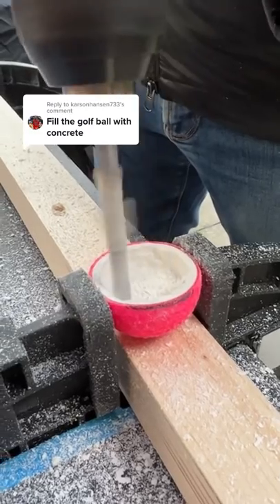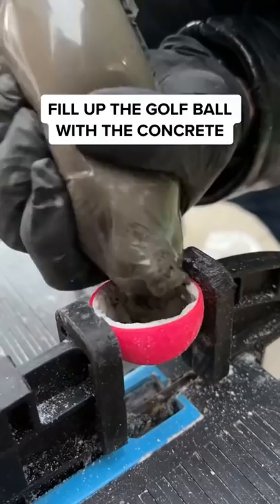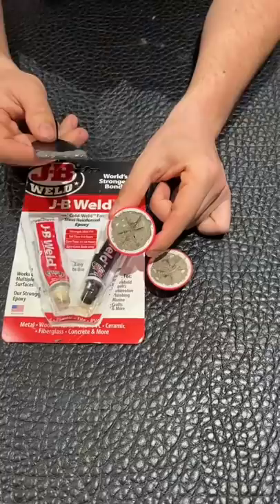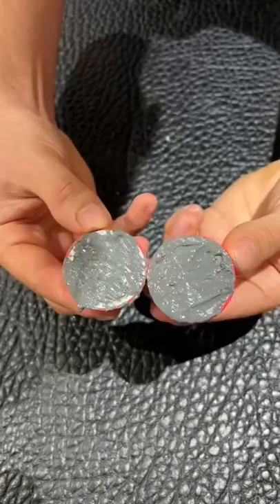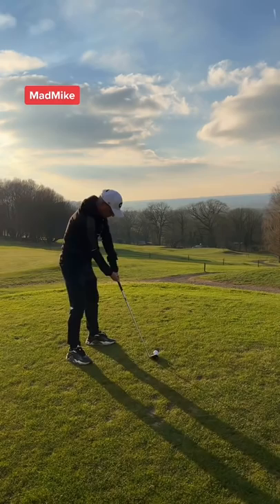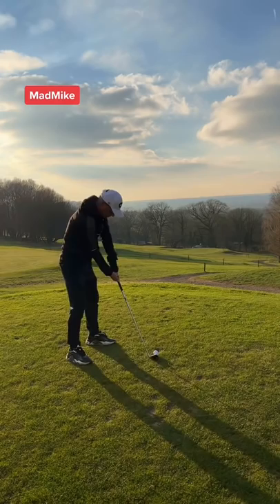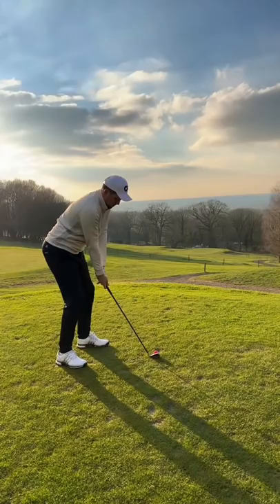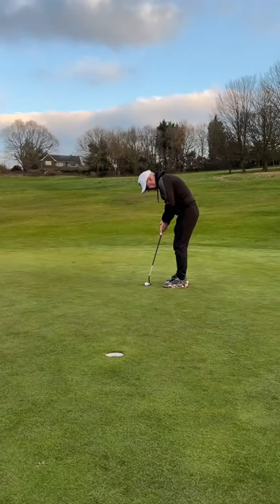Father VS Son | CONCRETE FILLED GOLF BALL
The First Concrete Golf Ball! Can I beat my dad playing with a concrete golf ball? Whilst he plays with a normal golf ball...

53% of people said this would FAIL! What Do You Think? 👇

I am always trying to find innovative ways to handicap myself against my dad. I will make a video and tag you! 🙌